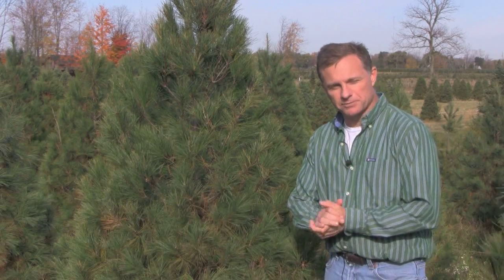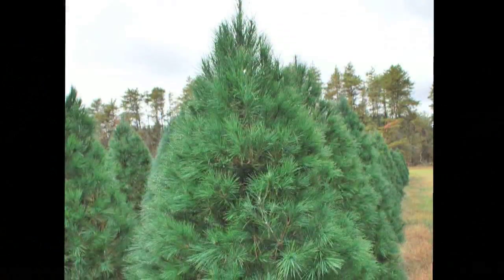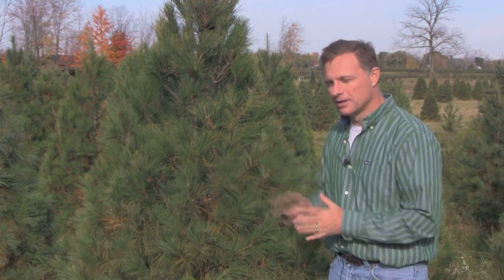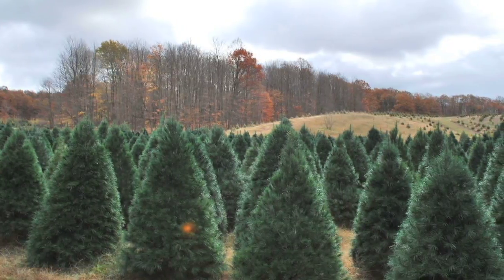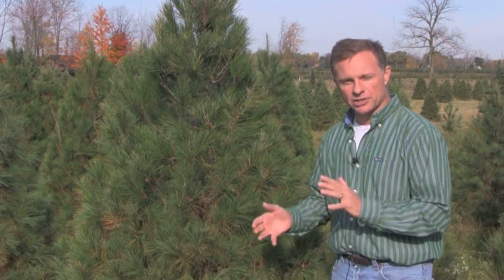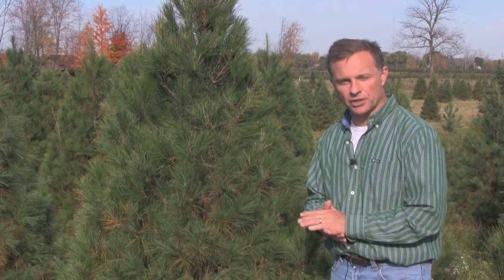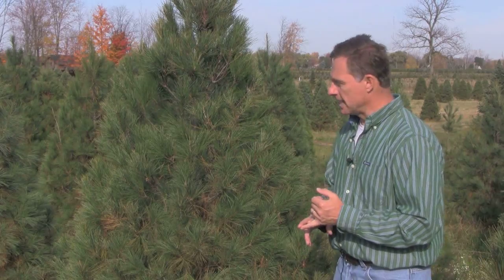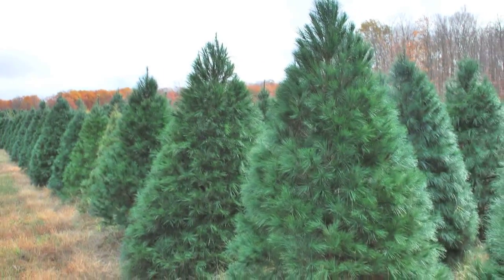Christmas Tree Species: Eastern White Pine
In this growers guide to Christmas tree species, Dr. Bert Cregg of Michigan State University gives an overview of Eastern White pine.